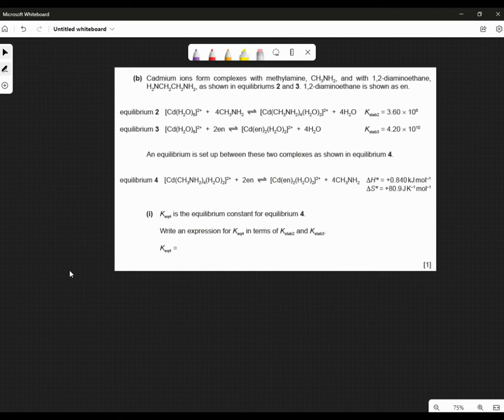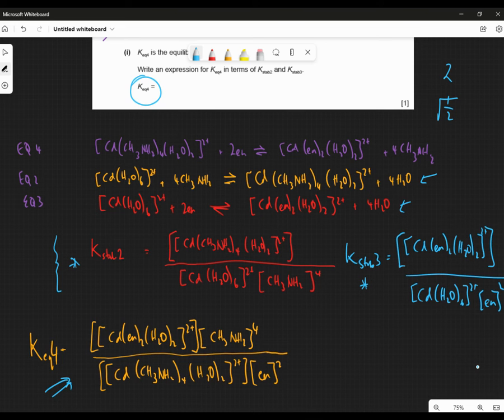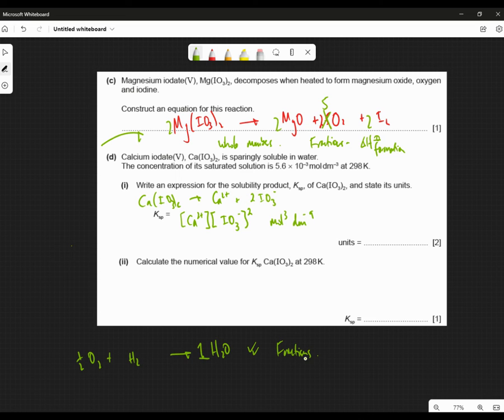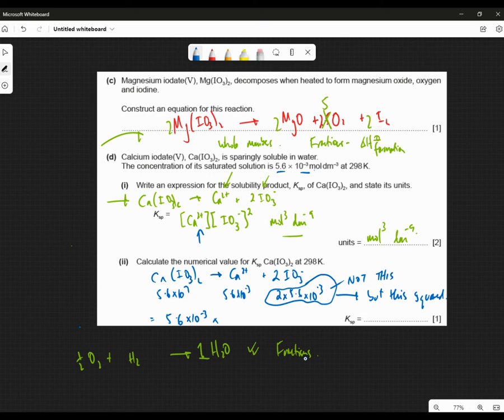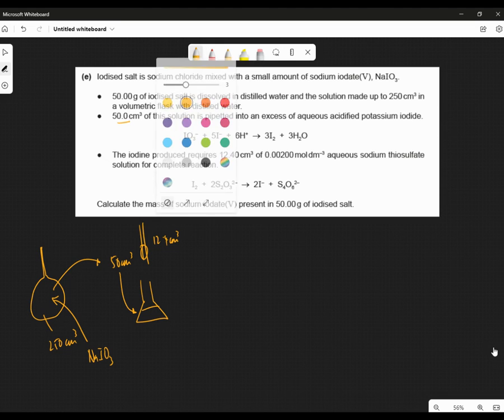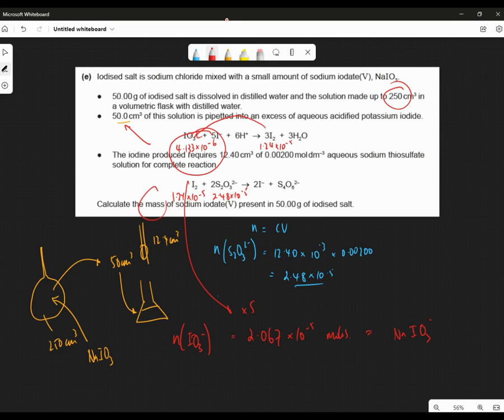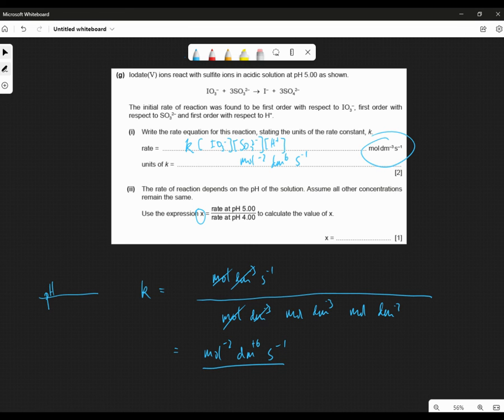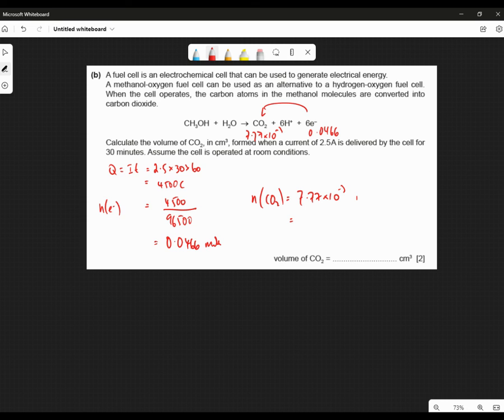Various_s2020_02_05_2022